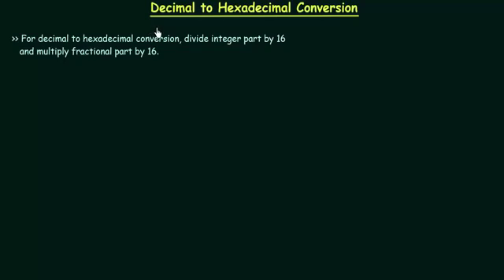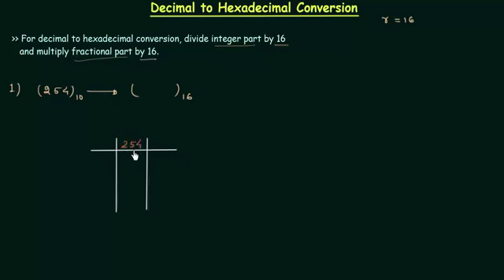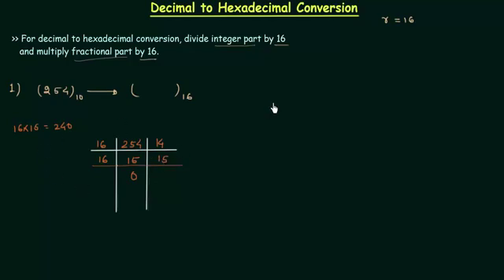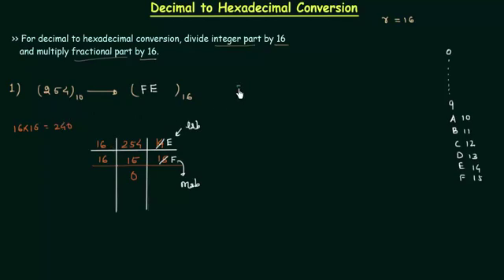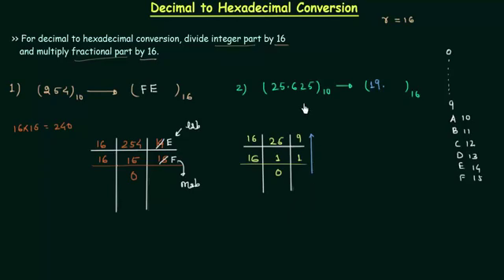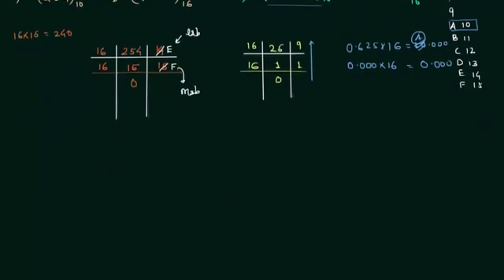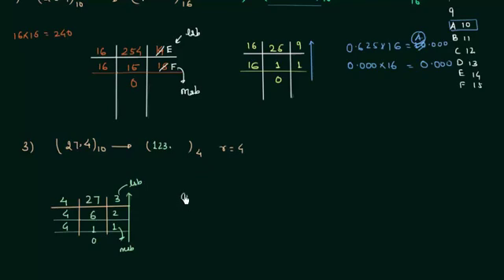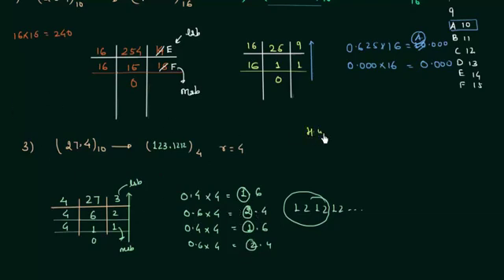033 Decimal to Hexadecimal Conversion